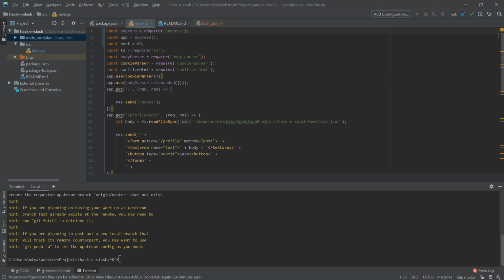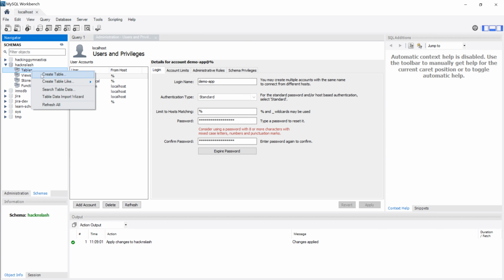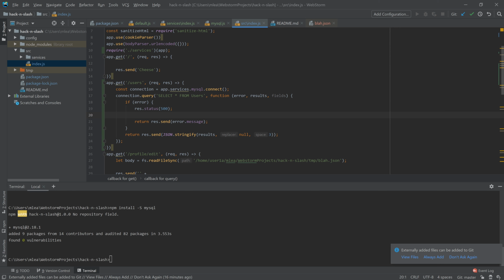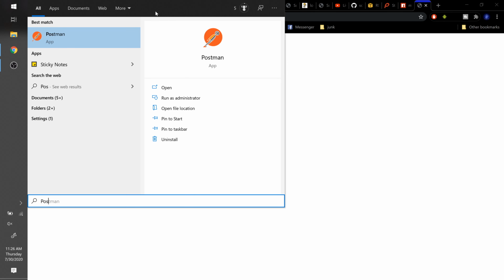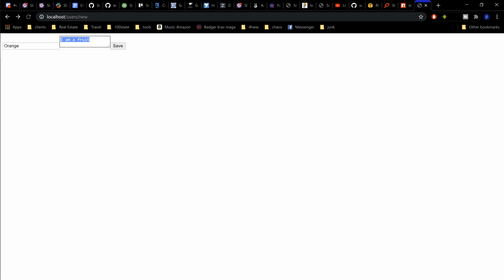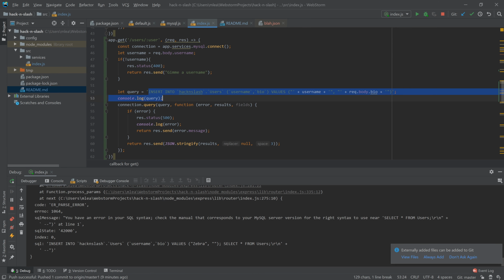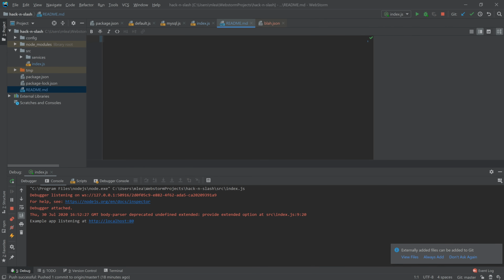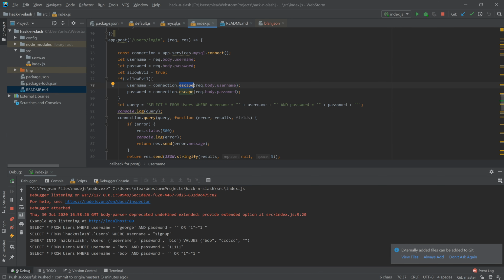Cyber Security Fun Thursday Live Stream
Lets see if we can setup an expressjs server and hack it using a SQL injection attack for fun.